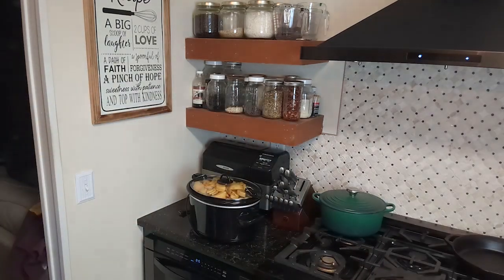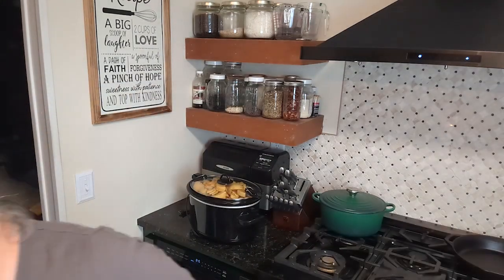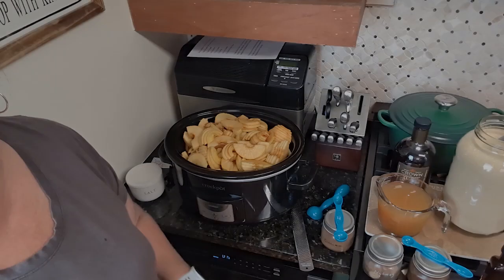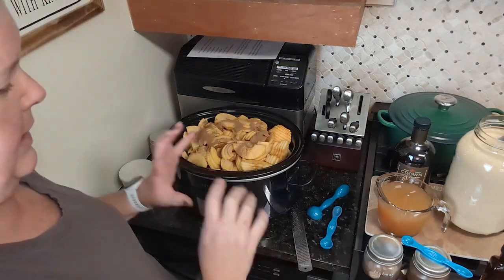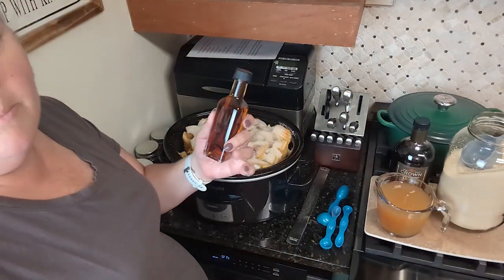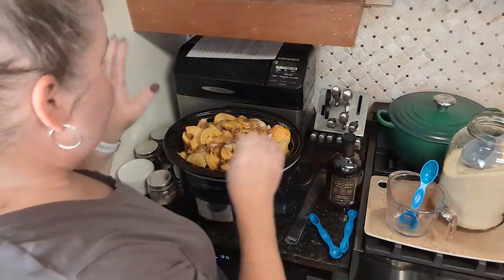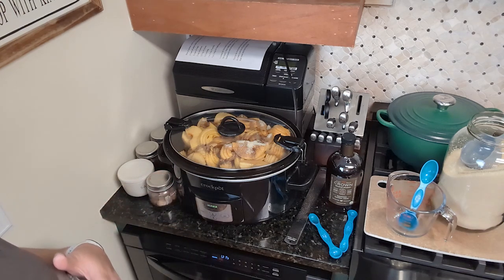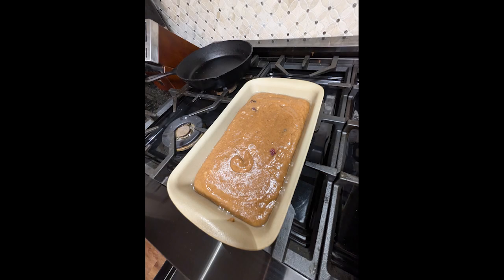All the Fall Cozy Smells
Let me share with you my take on the Ball Canning Book's recipe of Sweet Cider Apple Butter. I add a few extra items to build deep rich flavors of fall. Plus, I slow cook the apple butter in my crockpot, which make the process so much easier. This makes wonderful teacher and neighbor gifts for the upcoming holiday season. This is a great beginner canning project as well. All recipes are below.

Apple Butter for 2 Oatmeal Bake
1/2 cup old fashion oats
1/4 tsp. cinnamon
1/4 tsp. salt
1/2 cup milk
2 tbsp of butter
1/2 tsp. vanilla
2 tbsp of honey or maple Syrup
2 eggs
1/3 cup of apple butter
1/4 cup of dried or fresh cranberries (Optional nuts)

Heat oven to 350 degrees. Grease small baking dish.
in a small bowl, mix together the oats, cinnamon, and salt.
In another bowl, mix together the milk, Apple butter, vanilla, eggs, and honey.
mix both bowls ingredients together and fold in cranberries.
dot with butter pieces and bake for 35 to 40 minutes.

Canner (much cheaper at Walmart)
Canning Kit
Organic Distilled White Vinegar
Mrs. Wages

What we use to shoot our videos:
Pixel 7
Nikon Small Rig for Z50
Nikon Z30
Nikon Z50
Flashpoint C Stand
Joby Smartphone Tripod
Joby Compact Camera